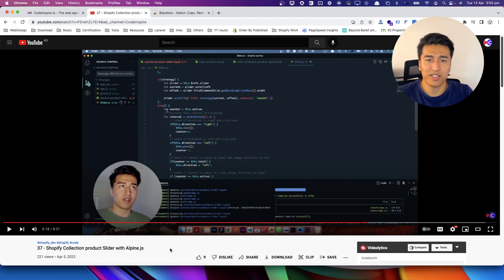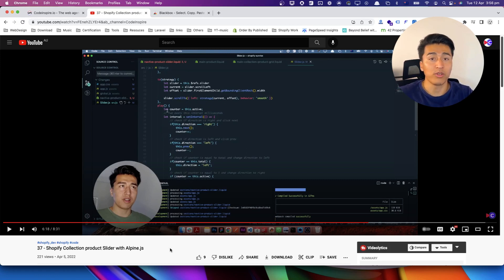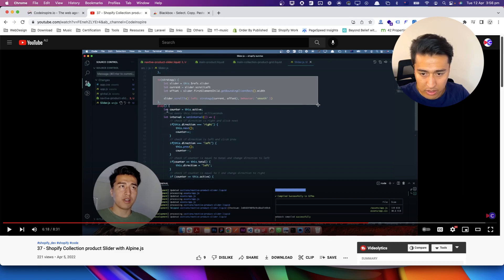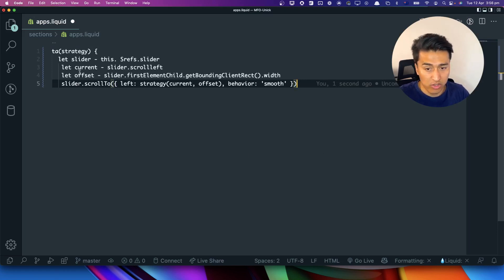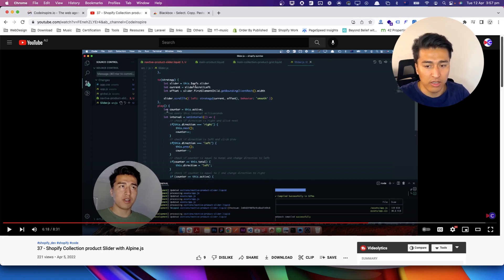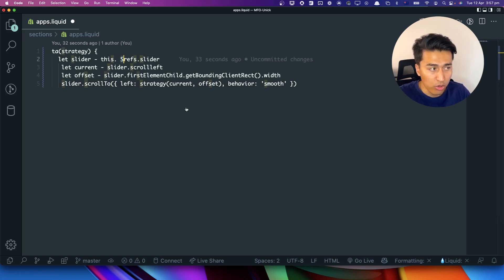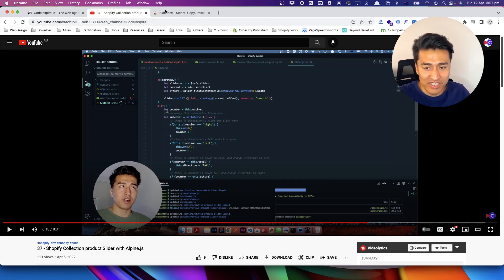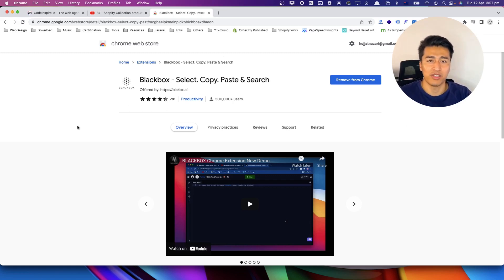Copy Code/Text from video Tutorials with 1- click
If you started learning programming and watching tutorials online, it's very time-consuming to pause the videos and write the codes.

Why not just copy codes from the video with a simple tool.